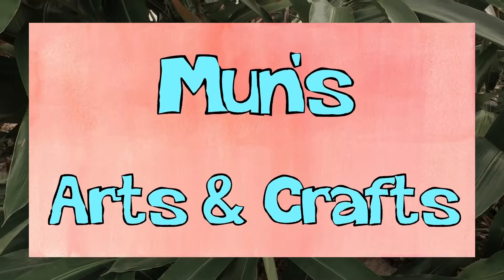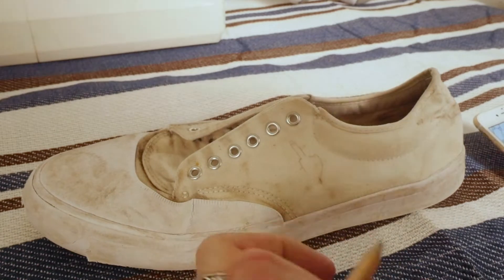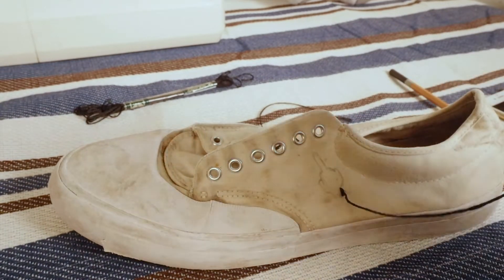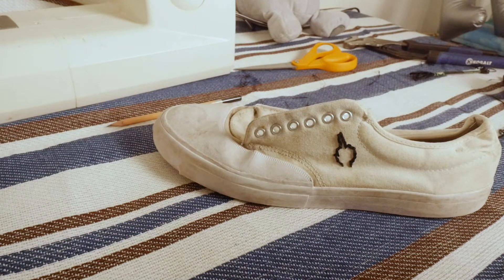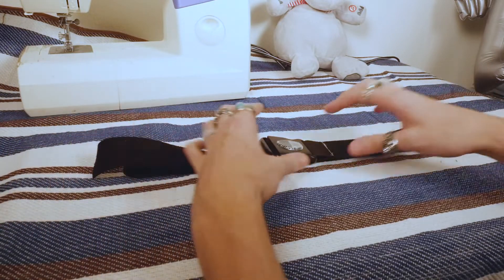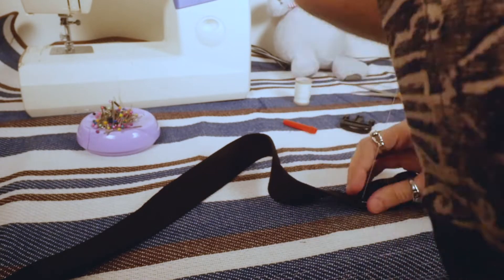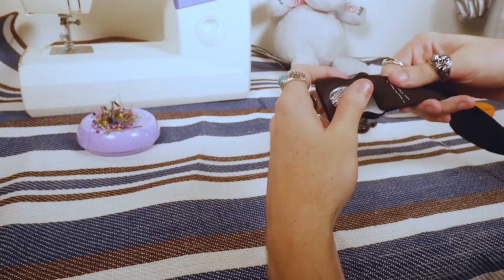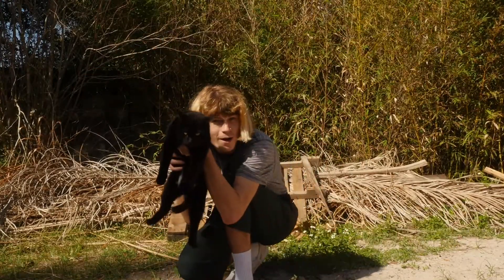SUPER FUN EASY STITCHING PROJECTS ANYONE CAN DO!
Materials I used throughout this video!!

SHOE
Converse Skate Shoe

BELT
Metal Buckle
Plastic Buckle
Nylon Strap
Heavy Duty Thread